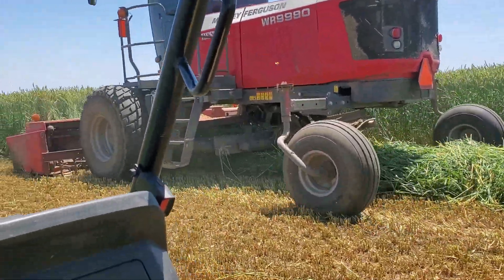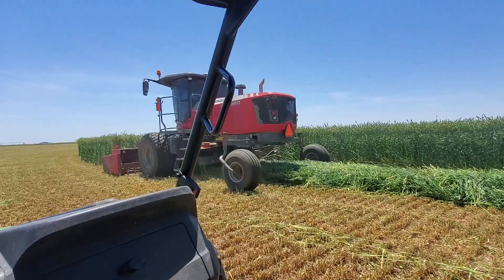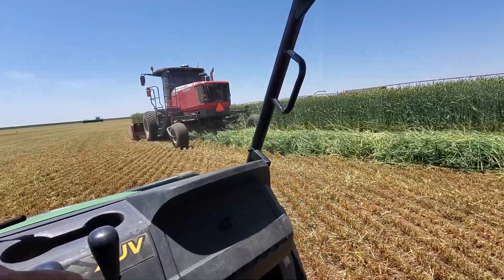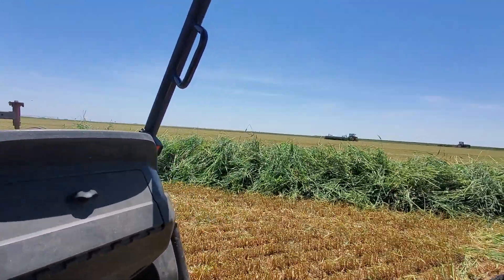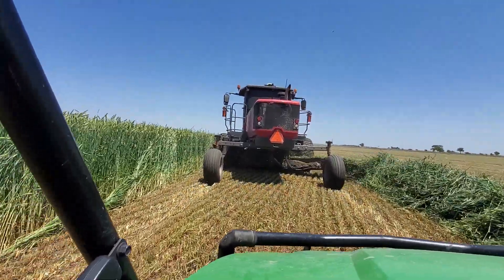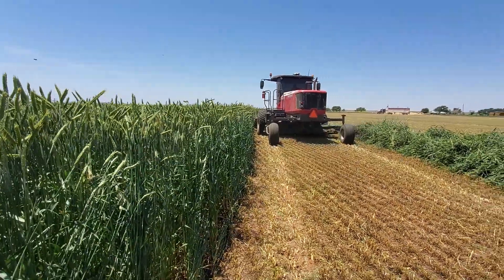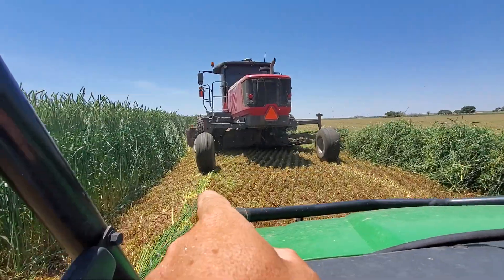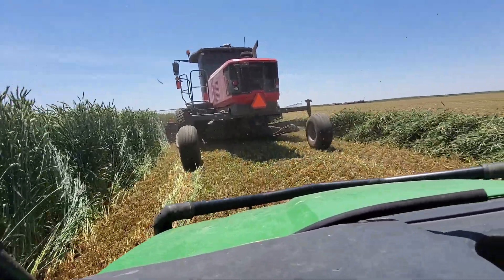Cutting our monster triticale